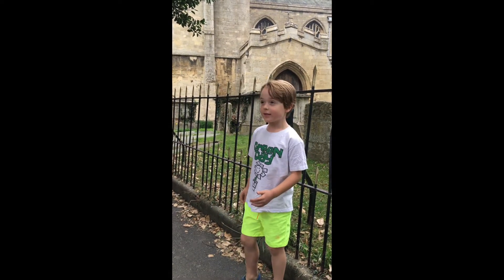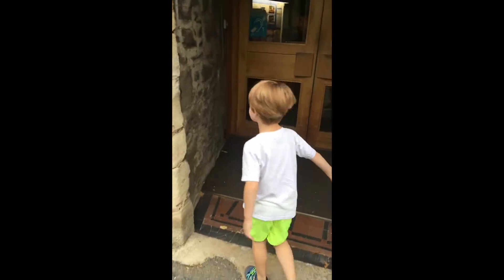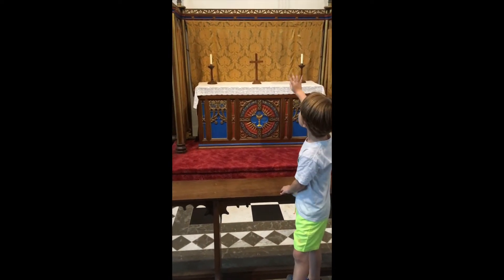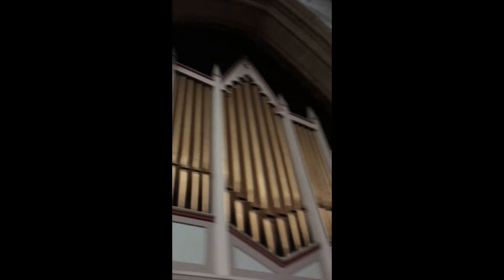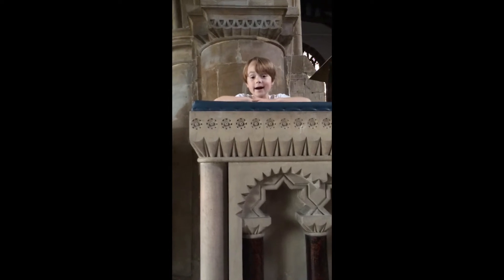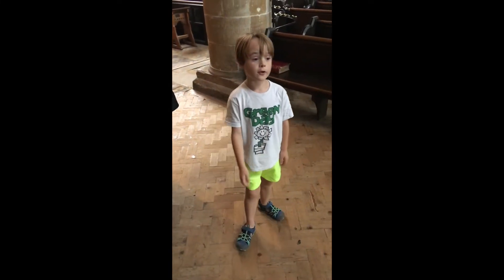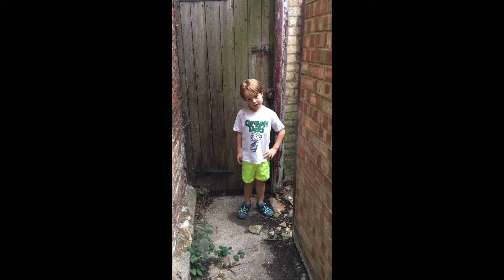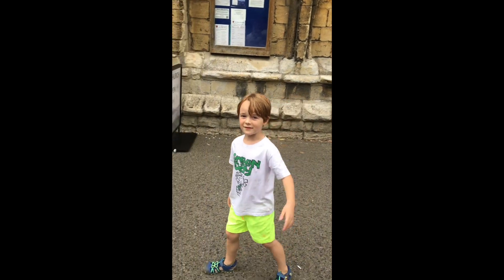Rocky's Exploration Around Bourne Abbey Church - Bourne, Lincs.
Rocky's first YouTube video exploring one of his favourite places so he can share it with others :-)